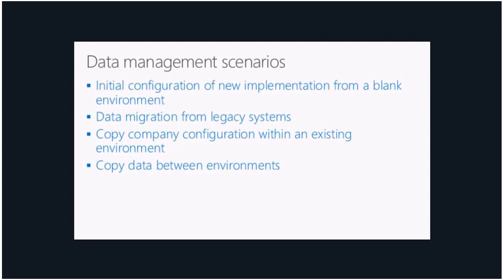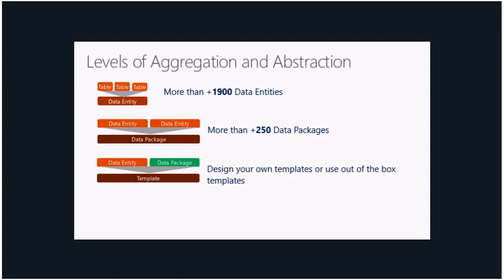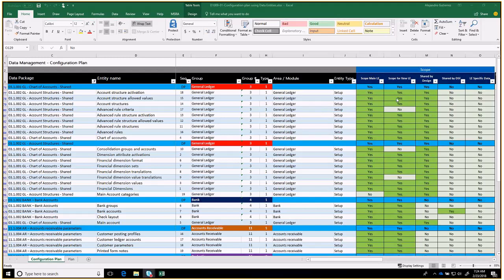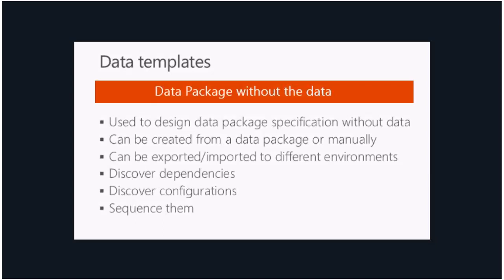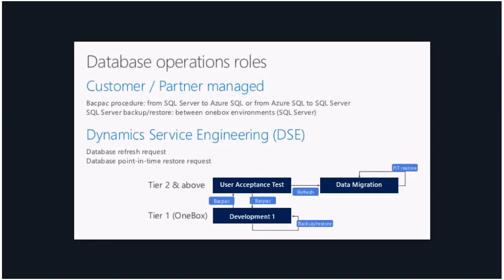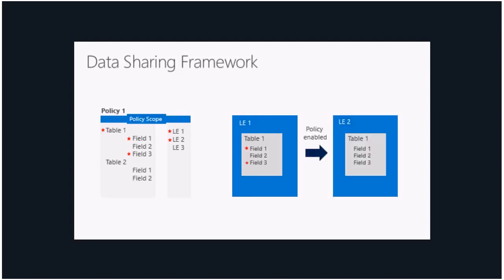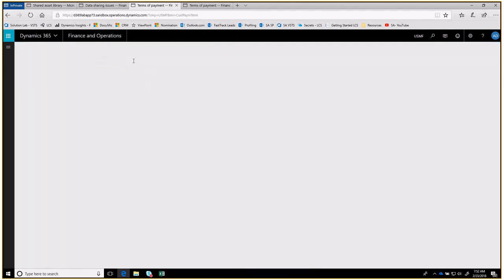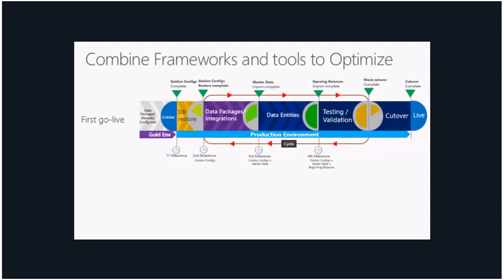Dynamics 365 for Finance and Operations Data Management Tech Talk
This tech talk is on Data Management. Learn about the options available and the scenarios for which they are recommended. We will cover the Data Management framework, templates, database copying, cross-company data sharing and performance considerations.